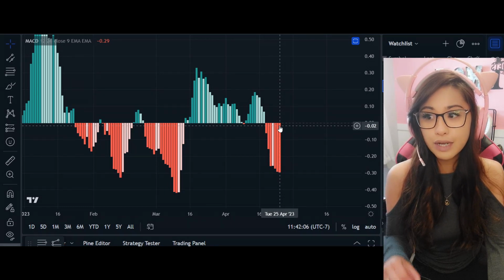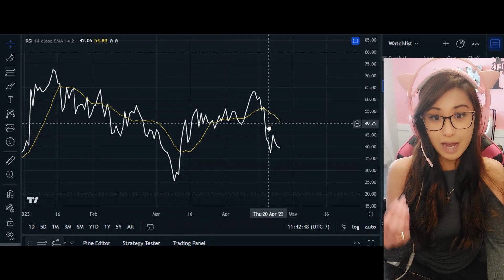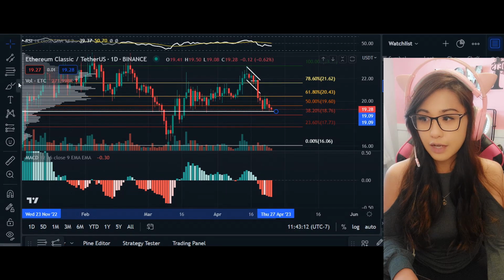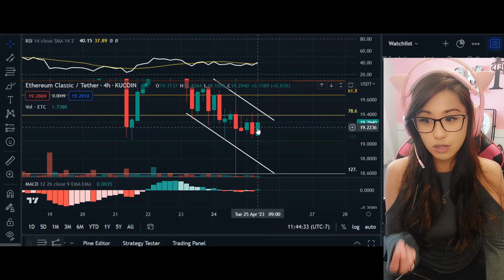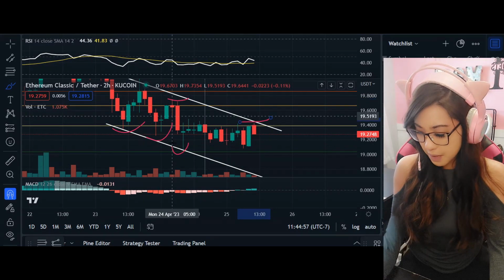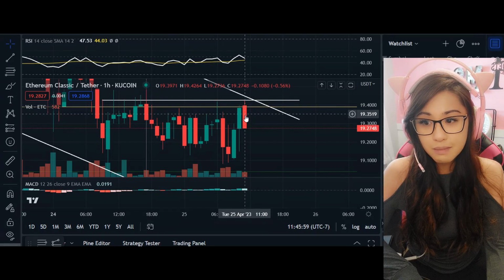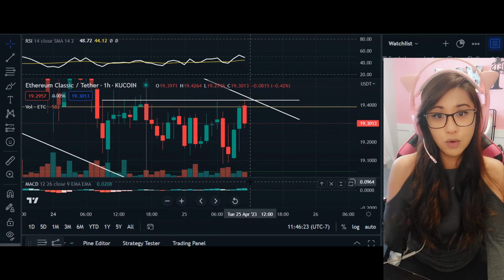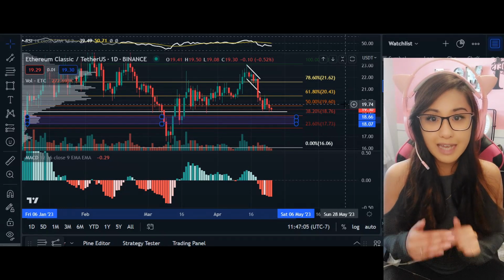The Continuation Is Real...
$ETC Price Update - ETHEREUM CLASSIC PRICE PREDICTION